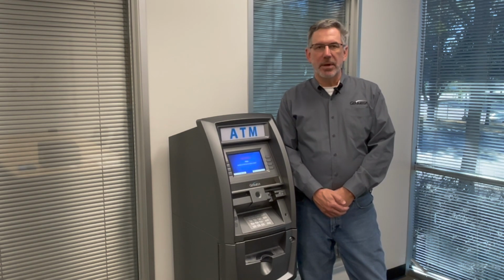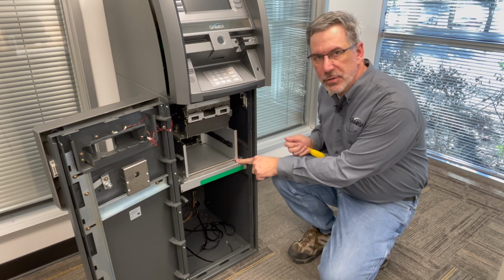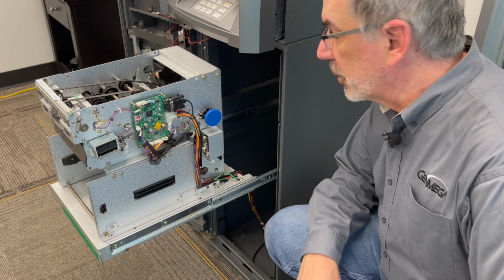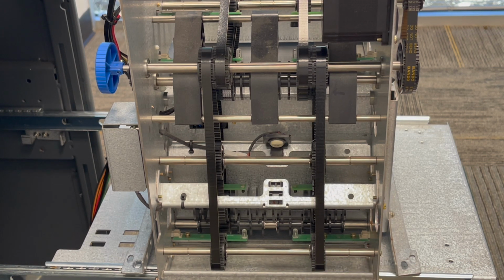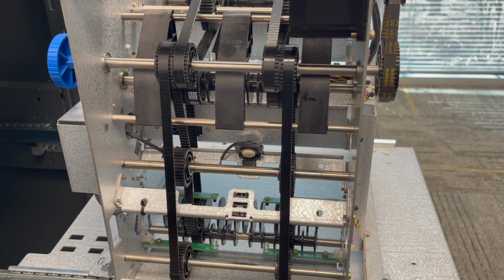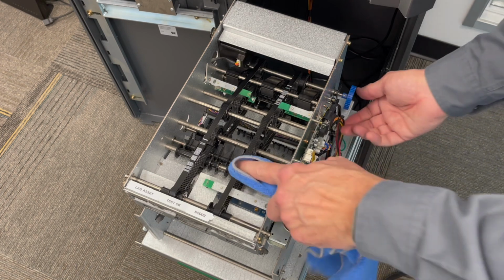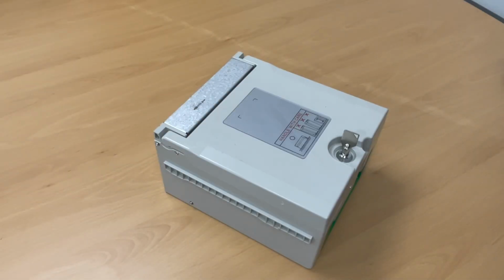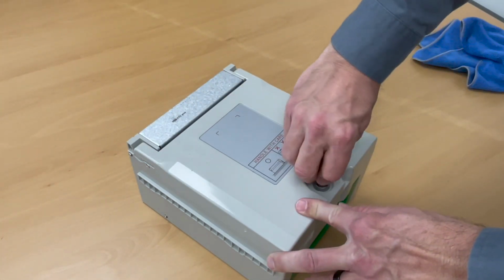(Genmega ATM/Kiosk) SCDU Preventative Maintenance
Procedure for cleaning and preventative maintenance for the Genmega SCDU model dispenser (1000-note removable cassette)